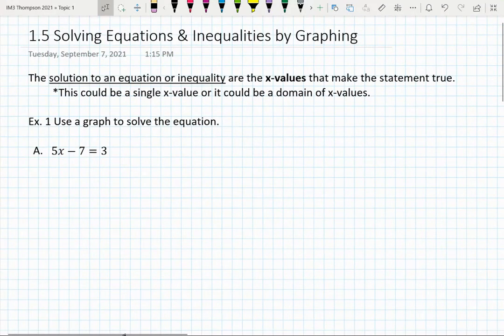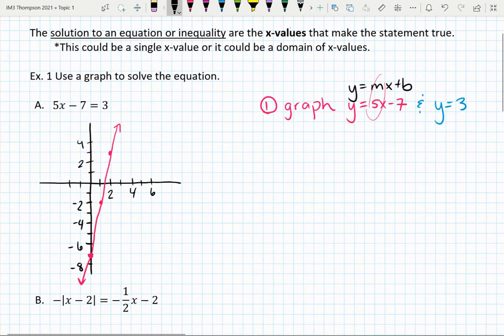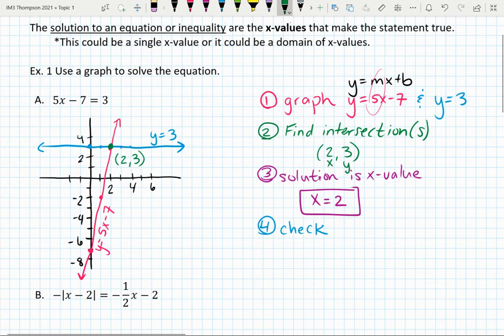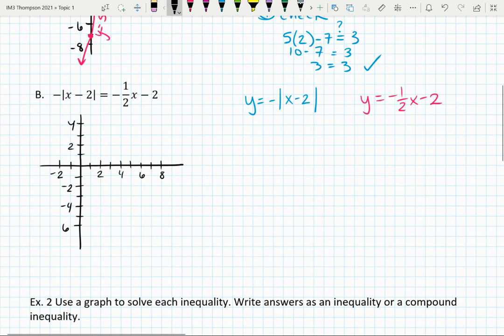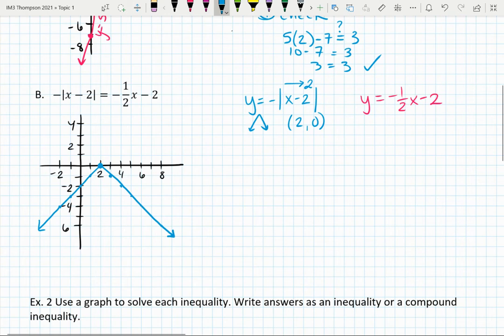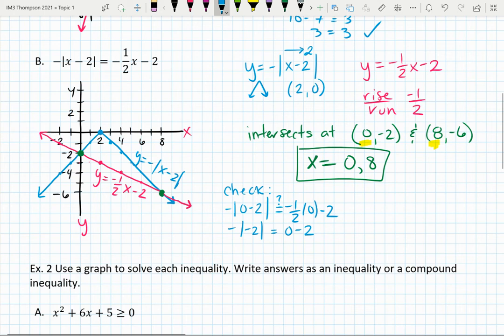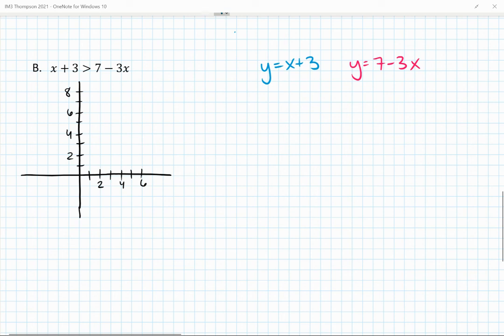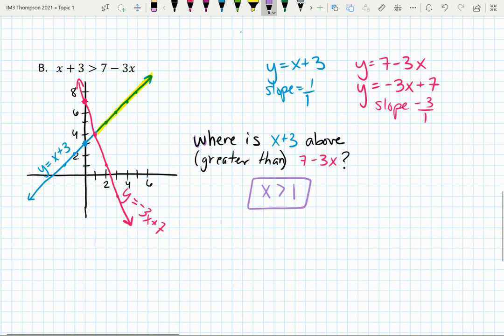IM3 1.5 Solving Equations & Inequalities by Graphing